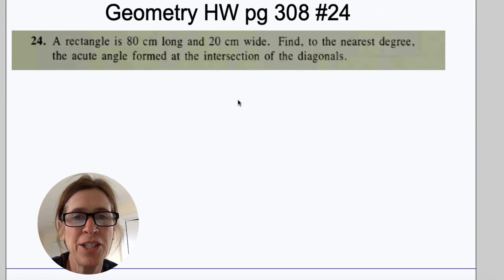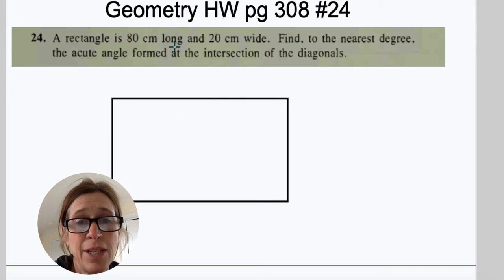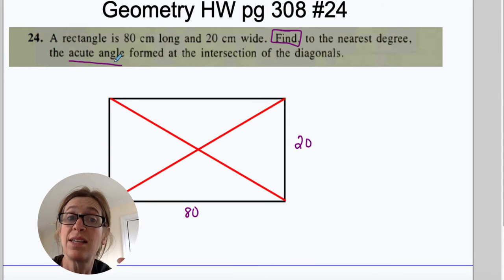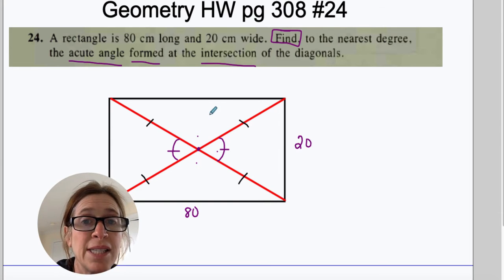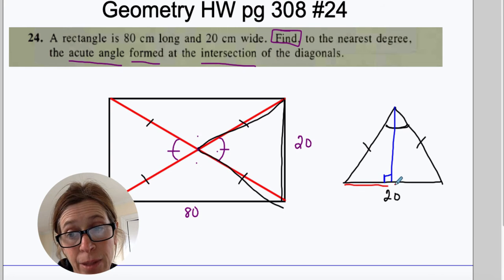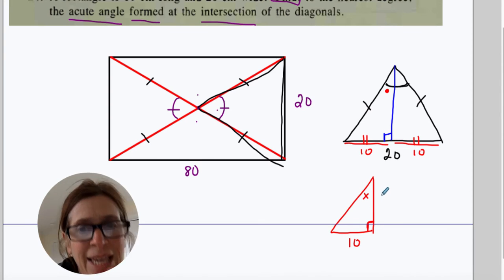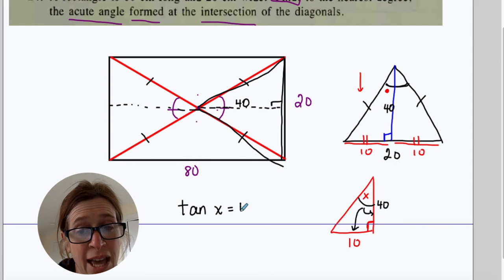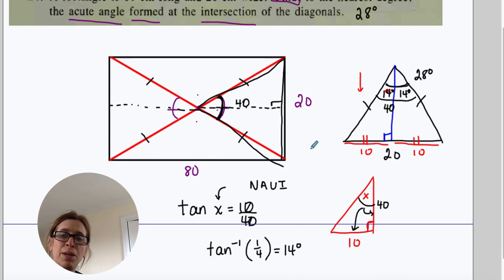Coach Fred's Geo ~ HW pg 308 #24